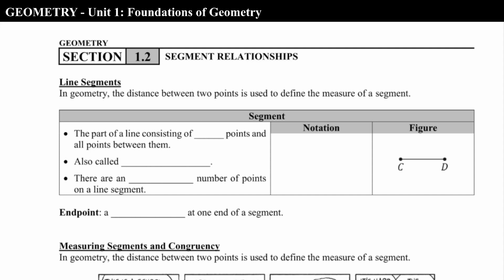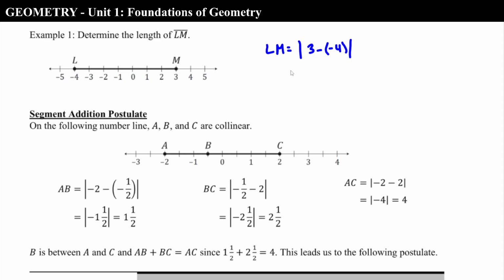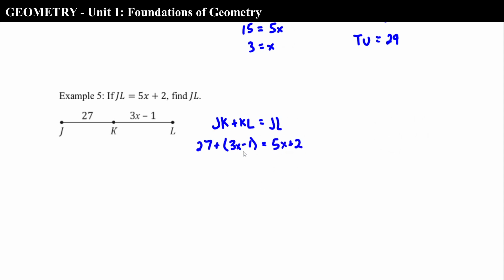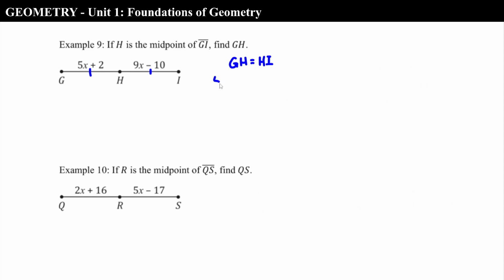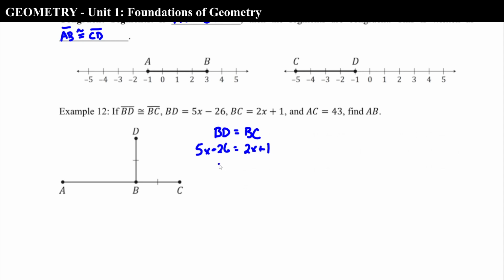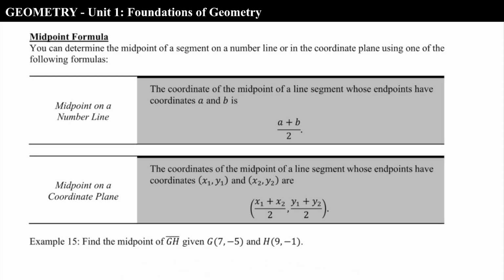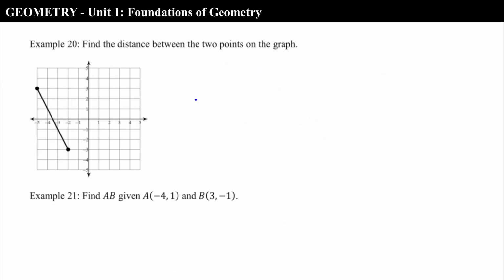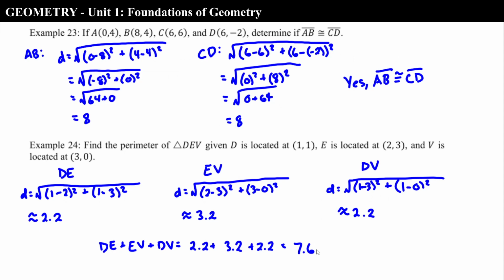Geometry - Section 1.2: Segment Relationships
This video covers:
• Line Segments (00:00)
• Measuring Segments and Congruency (02:25)
• Segment Addition Postulate (09:00)
• Midpoints (21:24)
• Midpoint Formula (41:20)
• Distance Formula (48:40)